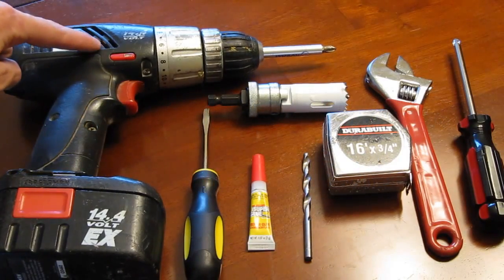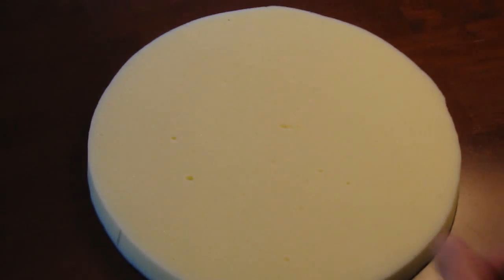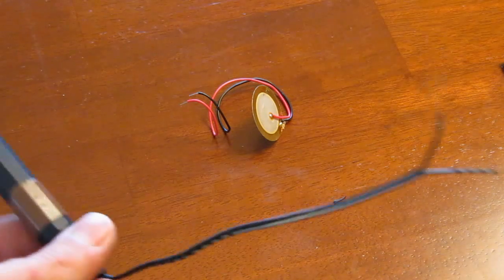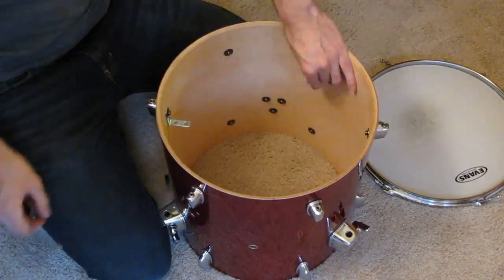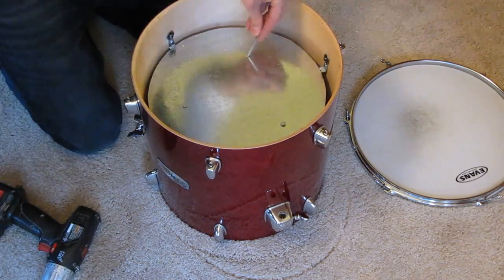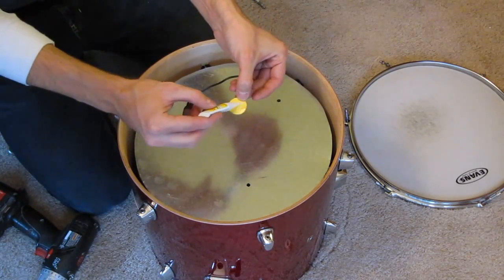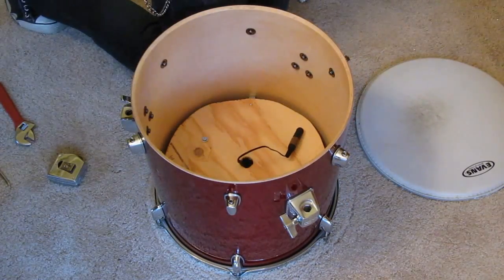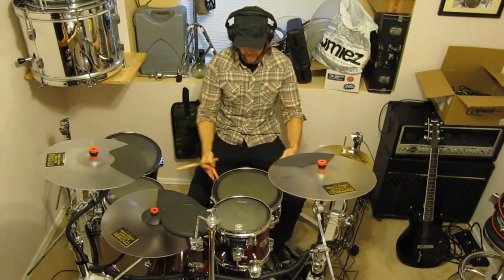DIY Electric Acoustic Drum Triggers Tutorial for eDrums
After much review of the existing tutorials available on Youtube and the web, I've taken elements from many tutorials and a few ideas of my own and combined them into this ten minute tutorial.  This took me a day to build, and probably cost me about $40 in materials.  Yes, you can find triggers out there for a similar price without any of the work, but I've bought and tested many of those and they are nothing compared to the kit I built in this tutorial.  Watch and learn how to construct an electric/acoustic hybrid kit.